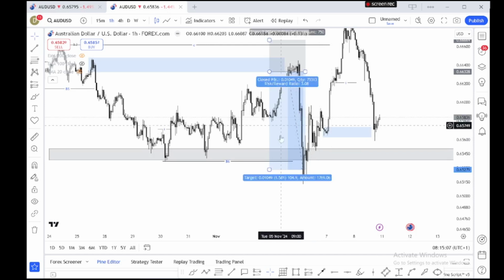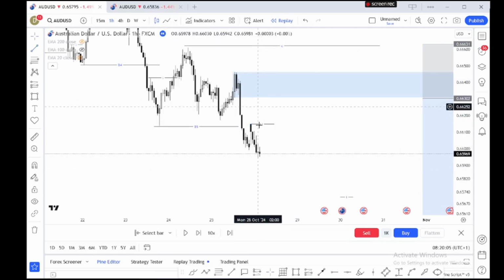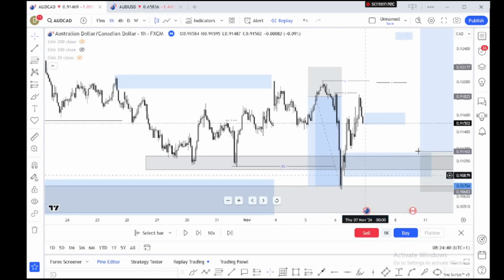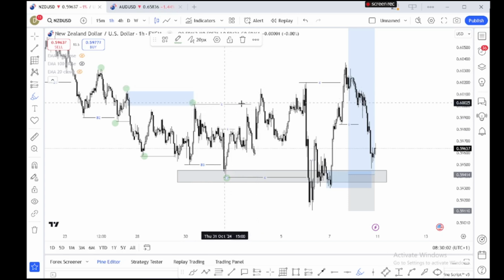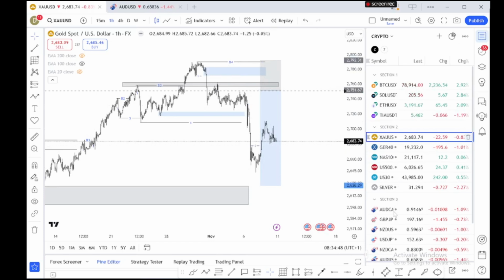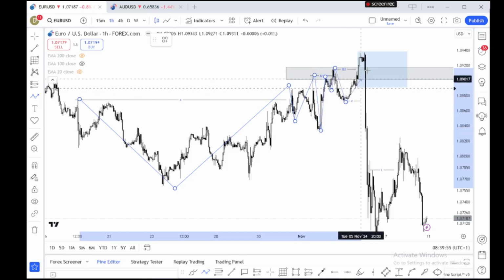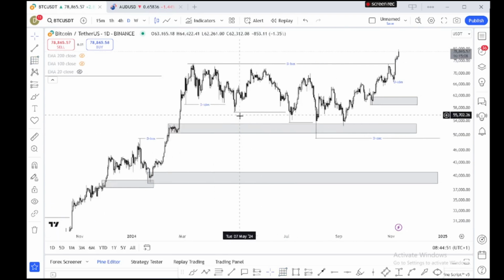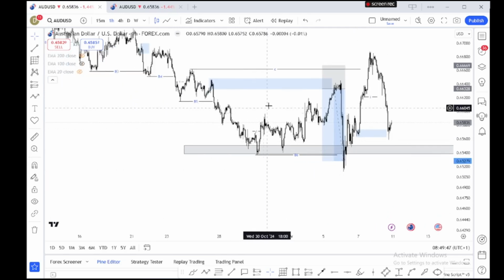Weekly Forex Recap & AUD/USD Trade Breakdown | Mastering Smart Money Concepts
Welcome to this week’s recap! In this video, I’ll be walking you through my trading week, sharing insights, wins, and key lessons learned. I’ll also take a deep dive into how I trade AUD/USD using my Smart Money Concept (SMC) strategy. From identifying setups to managing trades, I’ll break down my approach step-by-step so you can gain a clearer understanding of the strategies I use.

If you’re looking to improve your trading skills or just want to see how I tackle the forex markets, this video is for you.